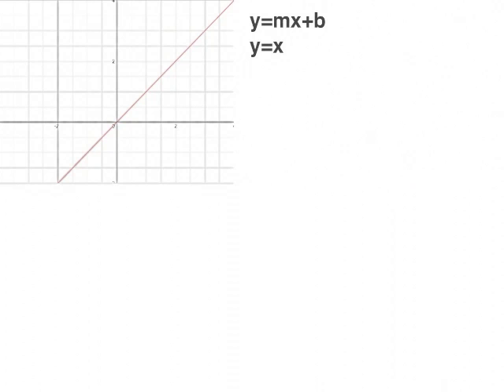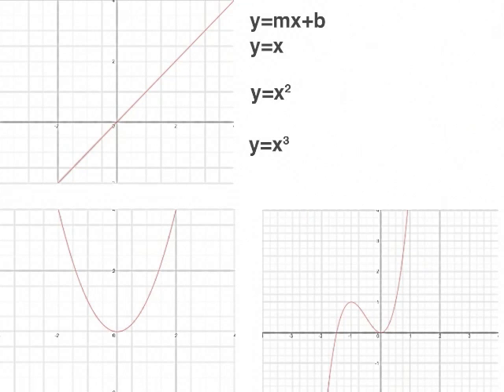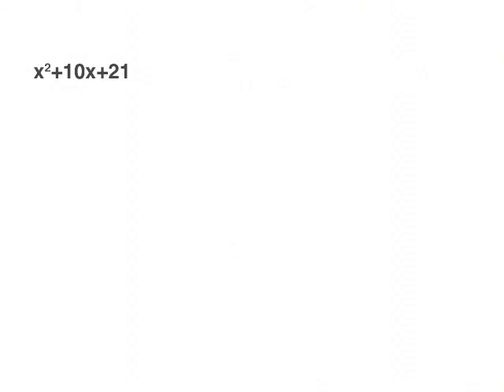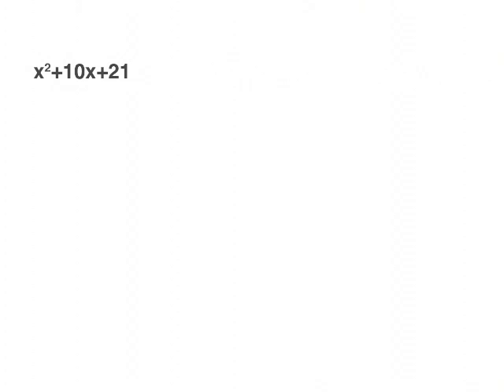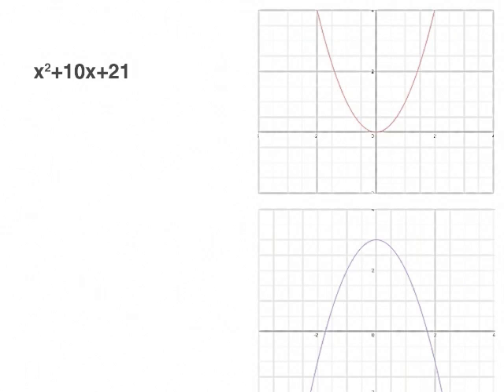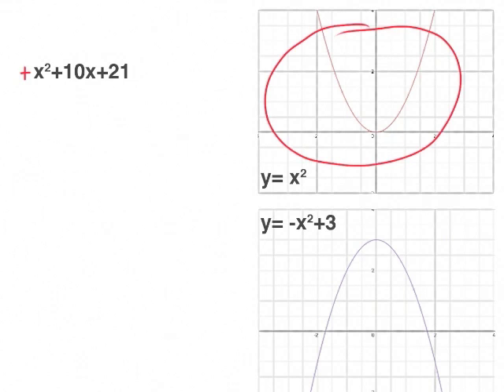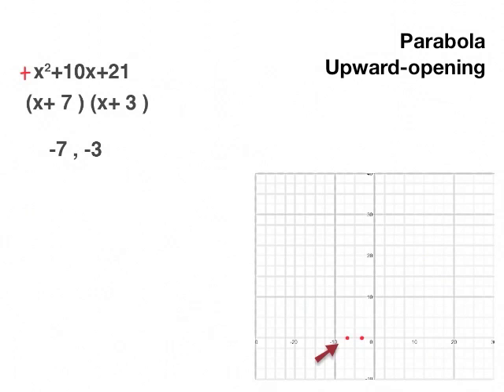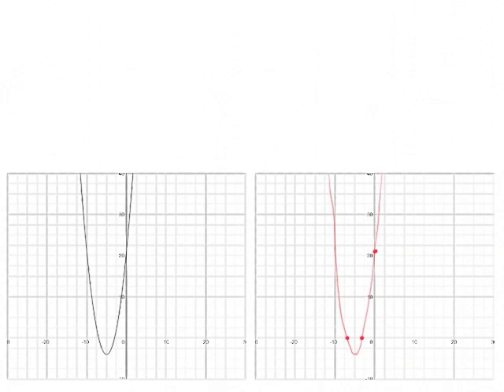polynomial graphing tutorial